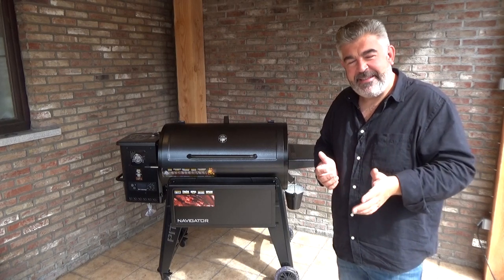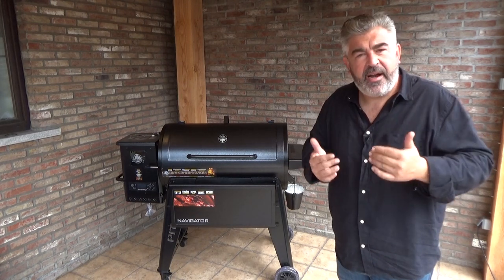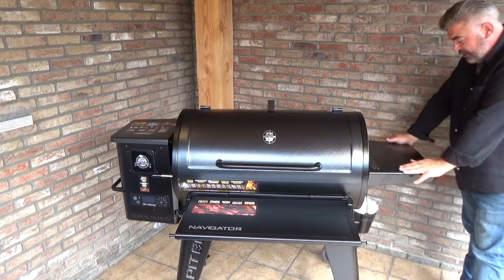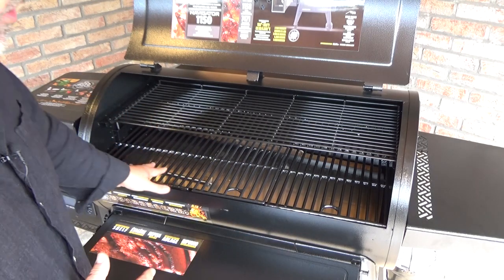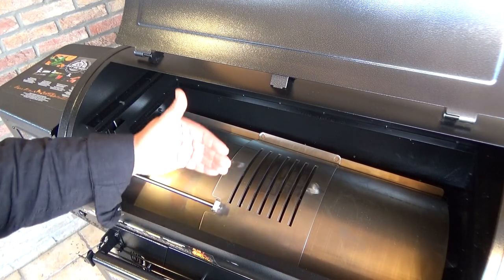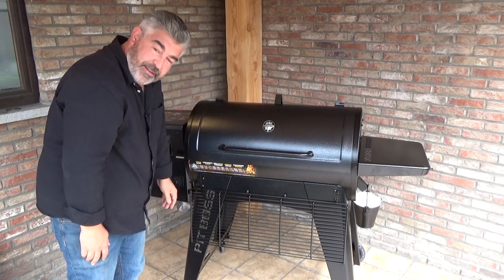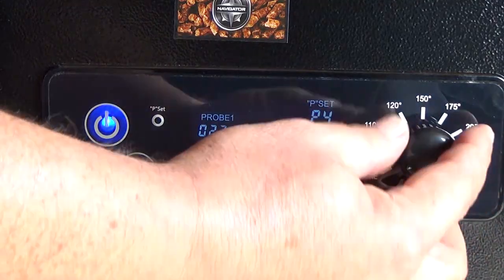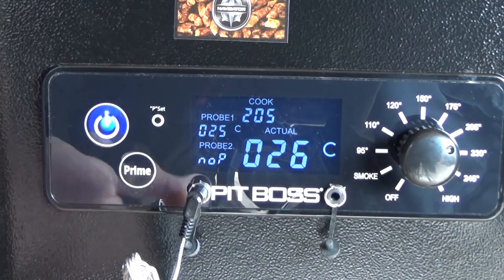Présentation of the Pit Boss Navigator 1150 Pellet Grill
The Pit Boss 1150G Navigator Series Grill features the real-wood flavor of an outdoor cooking adventure. With advanced grilling technology, premium gauge stainless-steel builds, and 100% all-natural hardwood pellet fuel, enjoy Bigger.Hotter.Heavier features -  that can only come from a Pit Boss grill.
The PB1150G offers 8-in-1 cooking versatility, to smoke, bake, braise, roast, grill, barbecue, char-grill, and sear - all in one. Dial in heat ranging from 180° to 500°F and achieve instant direct or indirect heat using the innovative slide-plate flame broiler. Then, use the digital control board and stainless-steel meat probes to track temperatures and set it and forget it, while the Navigator does all the work for you.
Additional features of the Pit Boss 1150G Navigator Series grill includes a large hopper capacity, large pellet view window, pellet door cleanout, reinforced legs, high-temperature powder coat finish, convertible front-to-bottom shelf, built-in tool hooks, locking caster wheels, and the Pit Boss best-in-class 5-year warranty.
• Pit Boss 1150G Navigator Series Combo Grill
• Wood Pellet Grill and Smoker
• 1,158 Sq.Inches Of Cooking Surface
• Porcelain-Coated Cast Iron Cooking Grates
• Dial-In Digital Control Board With Led Read-Out
• Pellet Cooking Temperature Range Of 180° To 500°F
• Simple Slide-Plate Flame Broiler For Direct And Indirect Heat Cooking
• Open Flame Searing up to 1,000° F
• 8-In-1 Cooking Versatility – Grill, Smoke, Bake, Roast, Sear, Braise, Char-Grill, Bake
• Two Included Meat Probes
• Fueled By 100% Hardwood Pellets
• 32-Pound Hopper Capacity with Pellet Door Cleanout
• Convertible Front to Bottom Folding Shelf
• Locking Caster Wheels
• Solid Side Shelf
• Built-in Tool Hooks
• Reinforced Leg Design